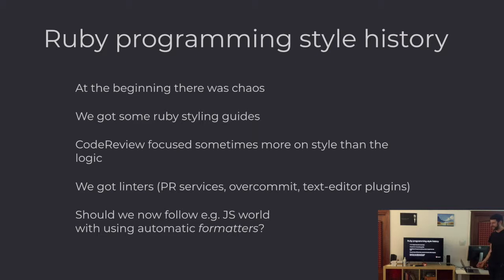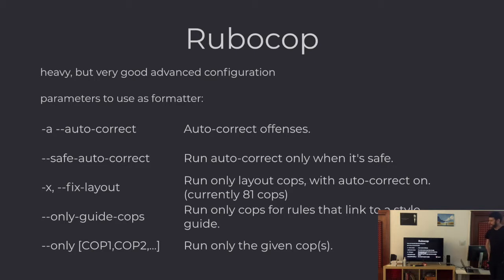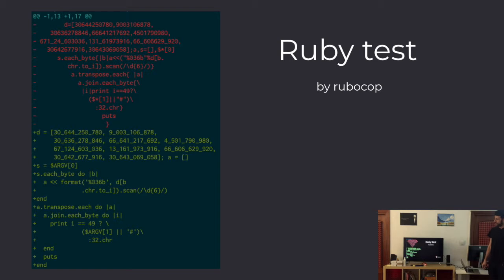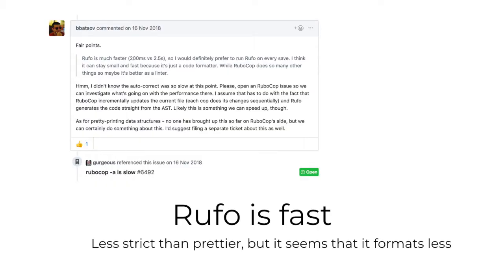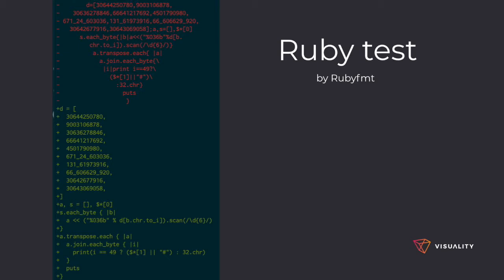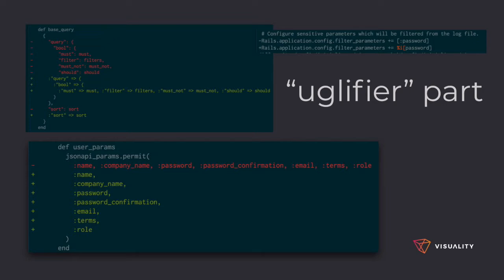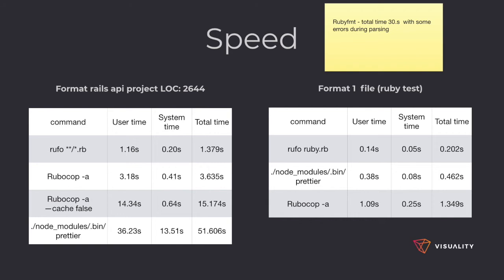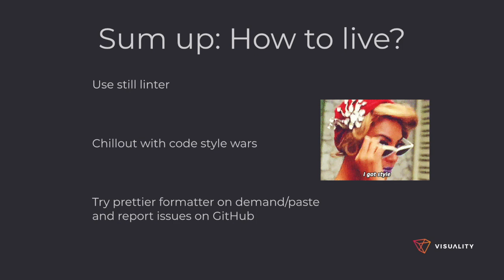[EN] Ruby Formatters - Piotr Wasiak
Visuality talks Y19W09 - Piotr Wasiak is talking about ruby formatters.